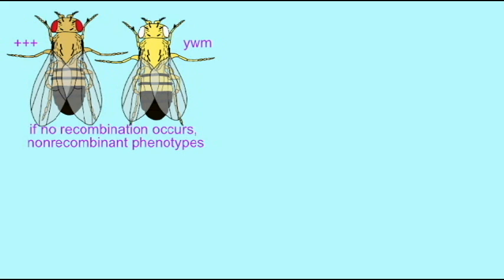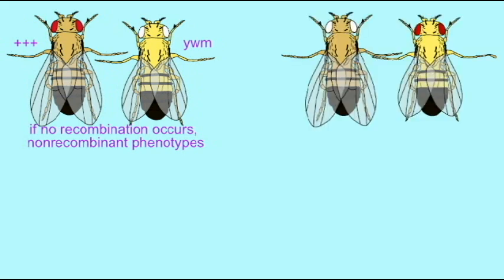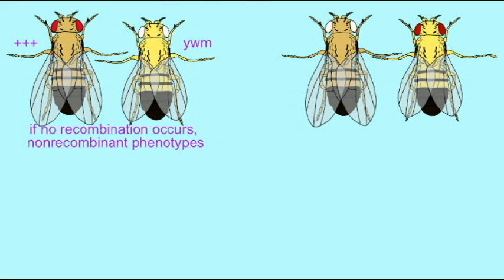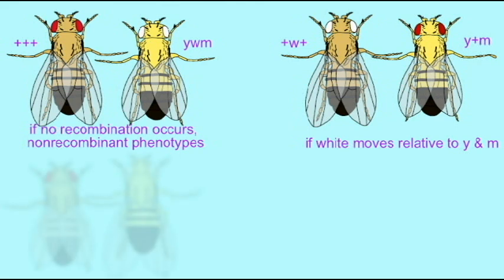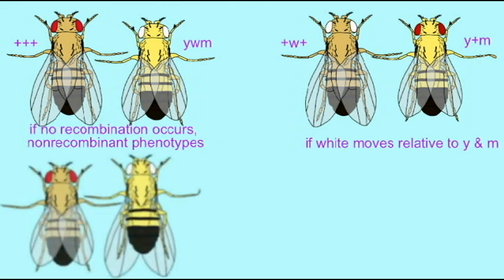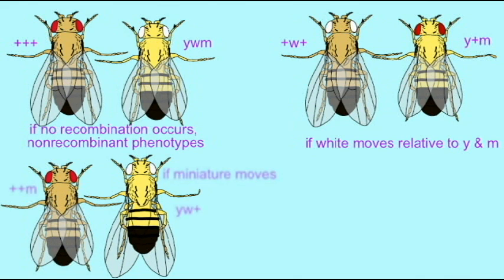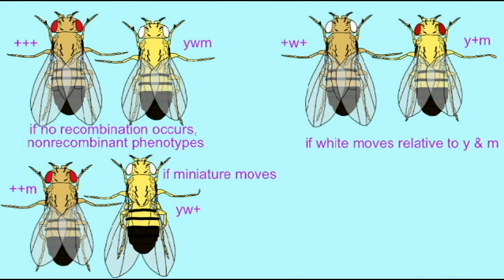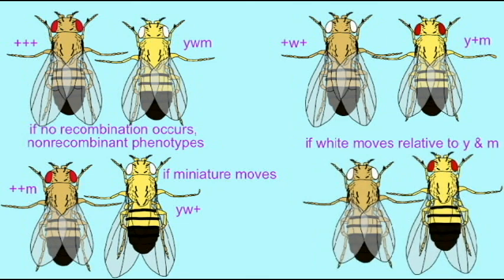GENETICS 2: MAPPING GENES IN DROSOPHILA 2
MAPPING GENES IN DROSOPHILA 2